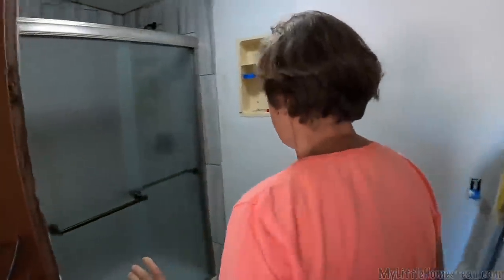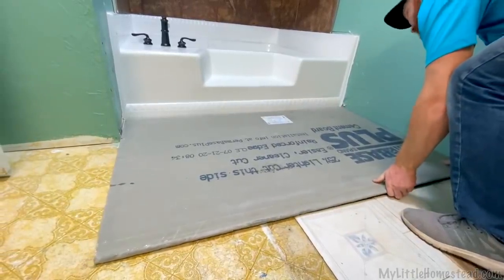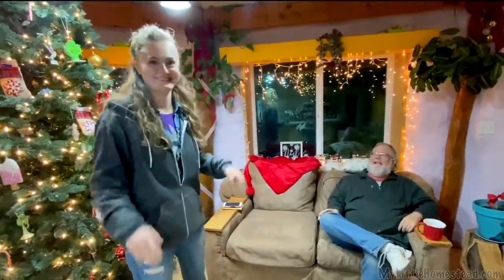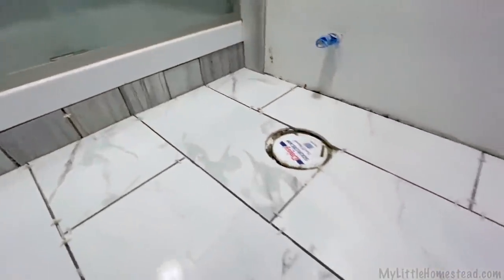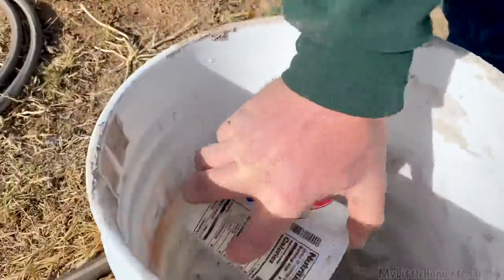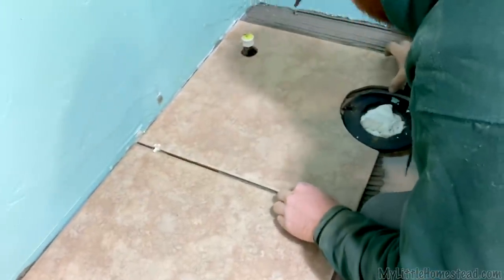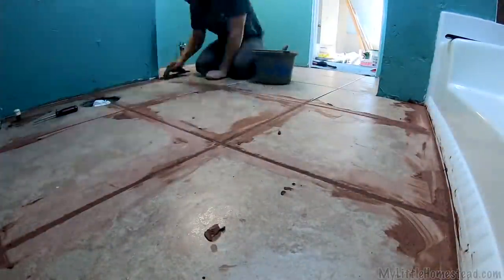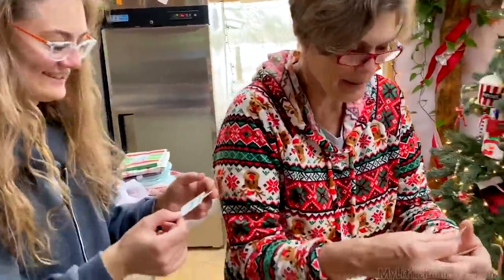Bathroom Tile in Mobile Home | Weekly Peek Ep264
Garen and Ellie tackle putting in tile in their bathroom. They have to make some special adjustments since they're installing it in a mobile home. Meanwhile, Gary happens to be installing tile in our master bath - great minds think alike :)  We wish you the Merriest Christmas ever! Thank you for being a part of our family. We appreciate you!

                               304 S. Jones Blvd #3933

Free Use Music:
O Chanukah (Instrumental) - Jingle Punks
Silent Night (Instrumental) - Jingle Punks
Holly Dazed - RKVC
Deck the Halls (Instrumental) - Jingle Punks
Hark the Herald Angels Sing (Instrumental) - Jingle Punks
Jingle Bells (Instrumental Jazz) - E's Jammy Jams
Jolly Old St Nicholas (Instrumental) - E's Jammy Jams
Oh Little Town of Bethlehem (Instrumental) - E's Jammy Jams
Silent Night (Instrumental Jazz) - E's Jammy Jams
We Wish You a Merry Christmas (Instrumental Jazz) - E's Jammy Jams
Carol Of The Bells - Audionautix